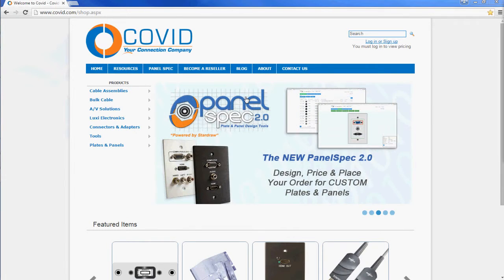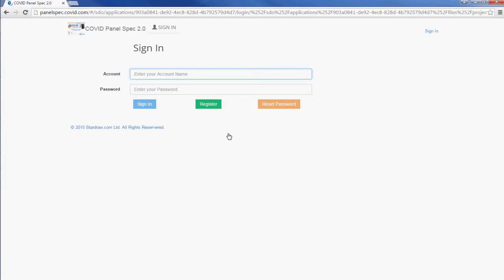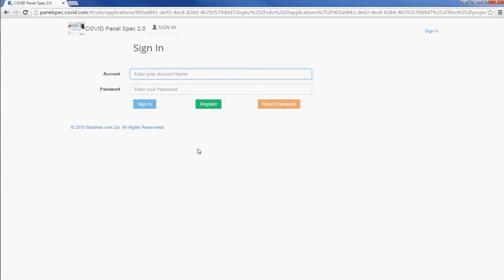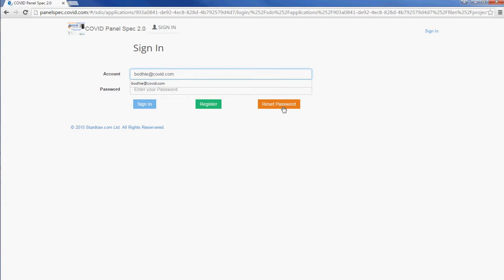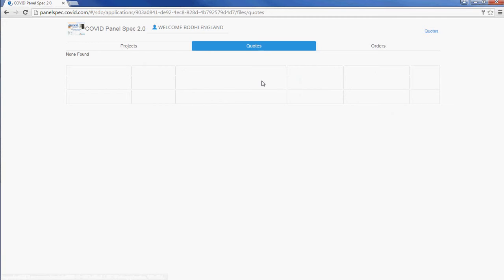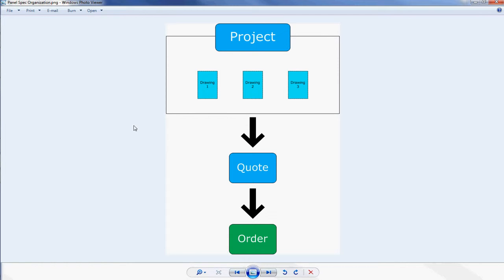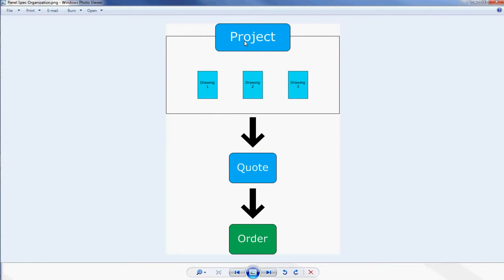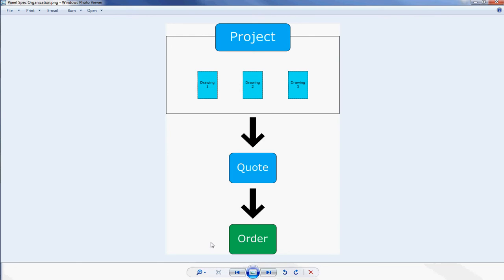Getting Started With Panel Spec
This tutorial will get you started with creating custom plates and panels and familiarize you with the new Covid PanelSpec 2.0 interface.